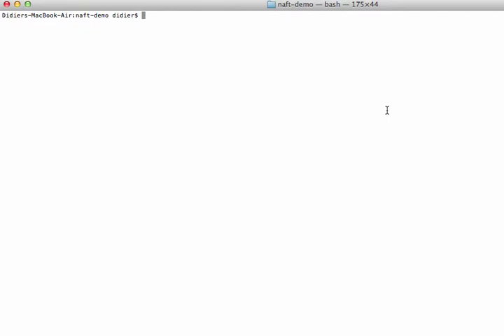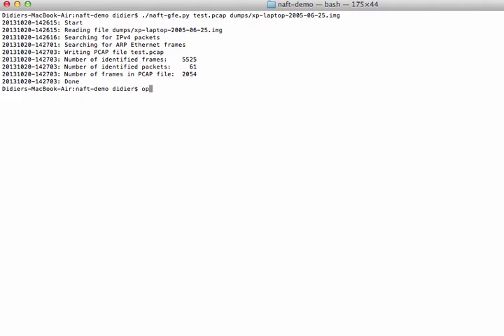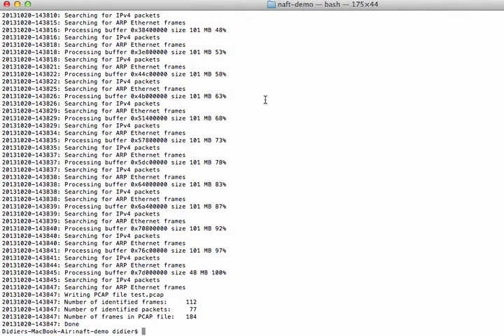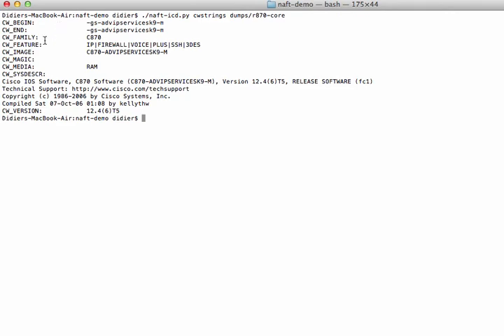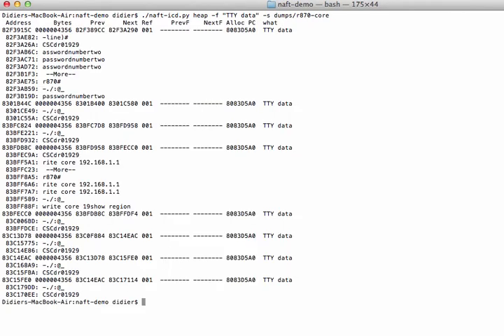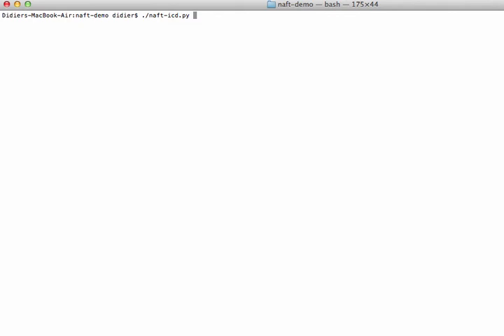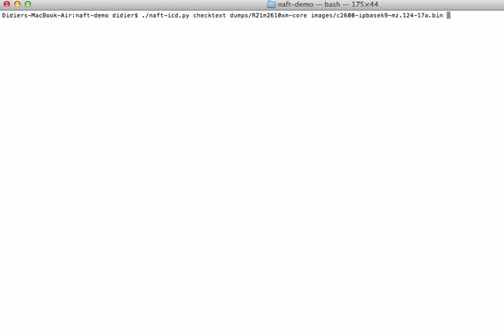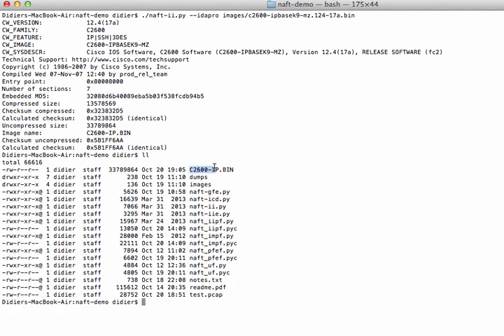Network Appliance Forensic Toolkit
Demo of NAFT (Network Appliance Forensic Toolkit).

3 tools:
naft-gfe: generic frame extractor
naft-icd: IOS core dump
naft-ii: IOS image